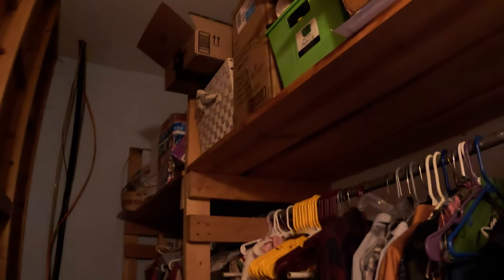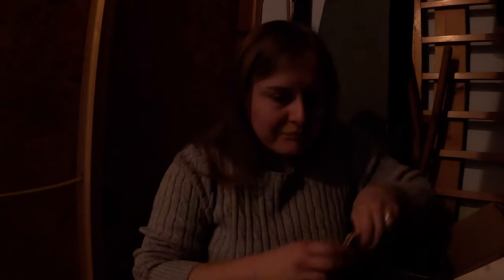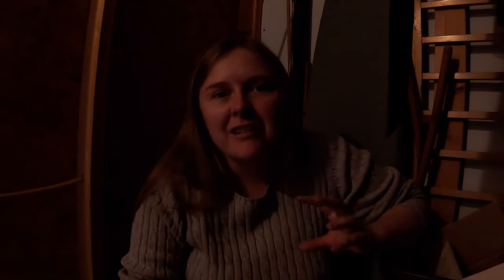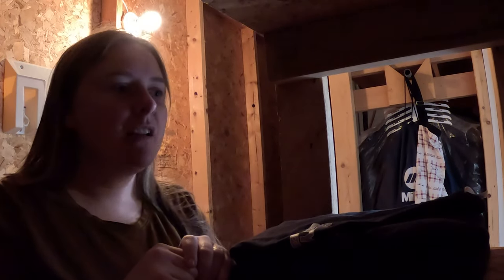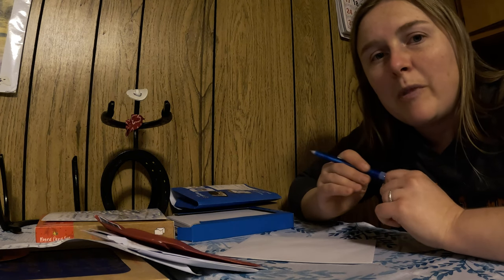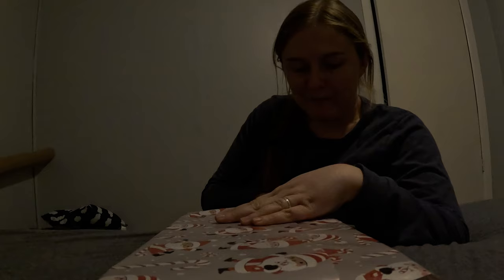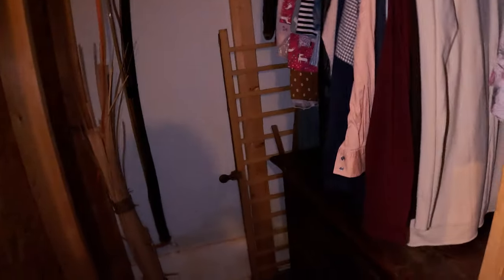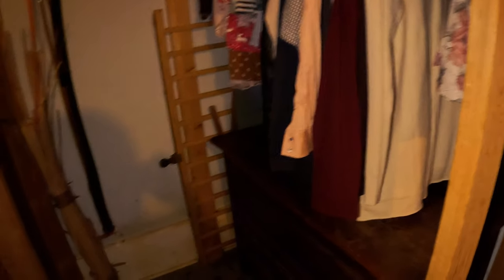Cleaning Out My Closet & Accepting Reality ~ Week 3 of The Homemaker's Challenge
Join me for week three of the Homemaker's challenge, where each day in December I am challenging myself to take on some kind of cleaning or organizing task to bring more order and function into our home. This week I really wanted to focus on the organization aspect, primarily in making our closet more usable for clothing storage. As I work on this, I wanted to talk about some of the realities that are coming up for me as I work my way through this challenge.

From realizing that it isn't going to be fast or linear, to accepting that my solutions may be different from others' and may change over time, to acknowledging that at it's core, this challenge really isn't about cleaning, and brings up a much deeper conversation about underlying causes, neurodiversity, and varying circumstances.